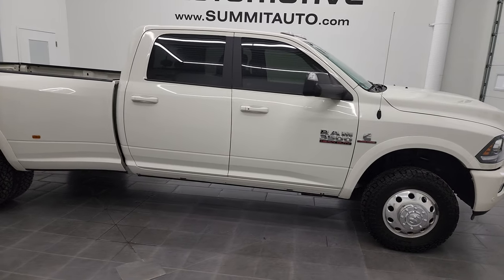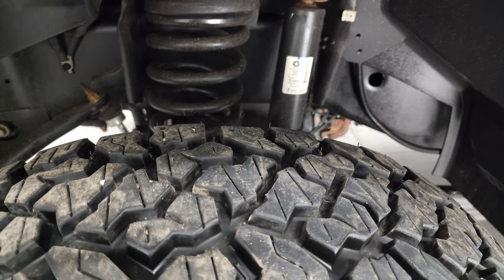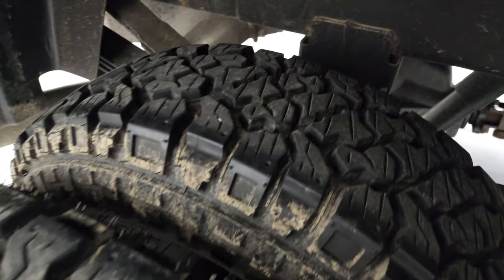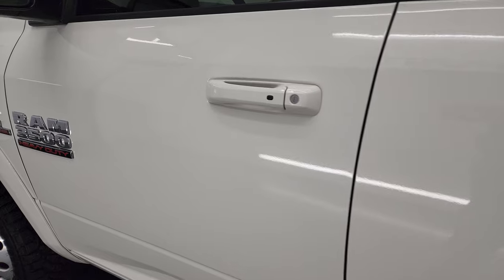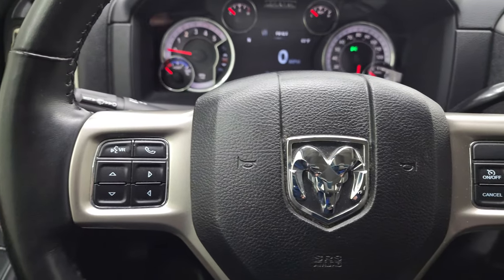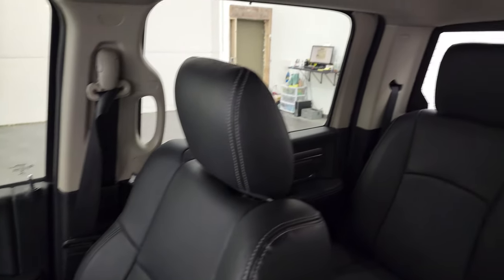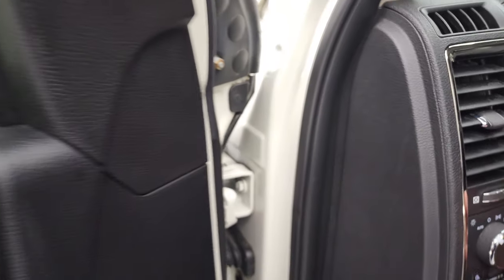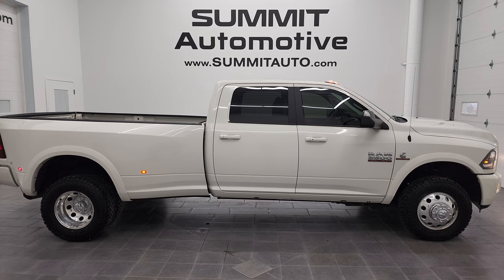2018 RAM 3500 LARAMIE SPORT CREW LONG DIESEL WHITE PEARL 4K WALKAROUND 12892Z SOLD!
This 2018 RAM 3500 LARAMIE SPORT CREW LONG DUALLIE CUMMINS DIESEL IN WHITE PEARL FOR SALE IN FOND DU LAC OSHKOSH WISCONSIN 54935 is the vehicle we did walk around review of today.

Thank you for checking out this video of this 2018 RAM 3500 LARAMIE SPORT CREW LONG DUALLIE CUMMINS DIESEL IN WHITE PEARL FOR SALE IN FOND DU LAC OSHKOSH WISCONSIN 54935

STOCK: 12892Z
PRICE: $67,999
MILES: 31,652
MAKE: RAM
MODEL: 3500
VIN: 3C63RRJL0JG200543
LOCATION: FOND DU LAC OSHKOSH WISCONSIN, 54937 TRUCKS ON 41

1 OWNER! CLEAN TITLE HISTORY! 6.7 Liter Cummins Diesel, Full Four Door Crew Cab, Long Box 8 Foot Longbox, Dual Rear Wheel Dually DRW, Laramie Package, Sport Package, 6 Speed Automatic Transmission with Optional Manual Tap Shift, Turn Dial 4x4 Four Wheel Drive 4WD, Factory GPS Navigation System, Reverse Backup Camera Rearview Camera, Dual Power Air Conditioned Ventilated and Heated Seats, Black Ebony Leather Seats, 40/20/40 Split Front Bench Seating with Center Seat Hidden Storage Compartment, Full Towing Package with Receiver Trailer Hitch, Wiring and Transmission Cooler Tow Package, 5th Wheel And Gooseneck Hitch Prep Package Fifth Wheel Goose Neck, 5 Upfitter Buttons, Factory Brake Controller, Factory Exhaust Brake, Fold Up Tow Mirrors, Heat Power Mirrors, Power Fold in Power Mirrors with Built-in Directional Signals, Electronic Stability Control Traction Control ESC, 3.73 Gears with Anti-Spin Differential, Kenda Klever R/T LT235/80 R17 Tires, Polished Aluminum Rims Premium Wheels, Four Wheel Disc Brakes, Power Fold Down Running Boards, Bedmat, Bedrail Covers, Clearance Lights, Fog Lights, LED Running Lights, Projector Lamp Headlights, Sonar with Front and Rear Bumper Sensors, Fender Flares, AM / FM Radio Tuner, Sirius/XM Satellite Radio Capabilities Sirius / XM, Uconnect (R) 8.4 AM/FM System 8.4 Inch Touchscreen with AM/FM, 7-Inch Multi-View Display, Alpine Premium Audio Sound System, SOS / Assist System, U Connect Hands Free Bluetooth Hands-Free Phone System Blue Tooth, Android Auto Compatible, Apple Car Play Compatible, Auxiliary MP3 Jack Portable Audio Connection, Factory Subwoofer, USB Jack Portable Audio Connection, Enter-N-Go System Keyless Entry System, Keyless Entry with Factory Remote Start, Push Button Start, Power Sliding Rear Window Rear Window Defroster, Adjustable Height Seatbelts, Driver and Passenger Front Air Bags, L.A.T.C.H. Child Safety System, Side Curtain Air Bags SRS Safety Restraint System, Heated Steering Wheel Multi-Function Steering Wheel Controls, Homelink System with Three Programmable Buttons for Garage Doors, Lighting Systems & Security Systems, Compass, Outside Temperature Display and Mileage Display, Dual Multi-Zone Climate Control , Power Adjustable Pedals, Factory All Weather Floormats, Loadfloor Boot Tray, Storage Compartment Under Rear Seats, Air Conditioning AC, Cruise Control, Power Locks, Power Windows, Tilt Steering Wheel, Automatic Headlights Autolamp, 115V / 150W Auxiliary Power Outlet, 5 Year / 100,000 Mile Remaining Powertrain Factory Warranty, Whichever Comes First, White Pearl, ONE OWNER! Very very clean inside and out! This is one of the sharpest 2018 Ram 3500 crewcab longbox 1 ton trucks on our lot! Make your move before this super clean 4wd is gone!

STOCK: 12892Z
PRICE: $67,999
MILES: 31,652
MAKE: RAM
MODEL: 3500
VIN: 3C63RRJL0JG200543